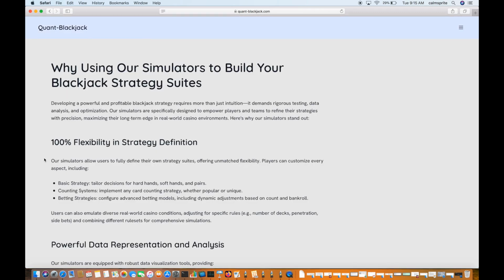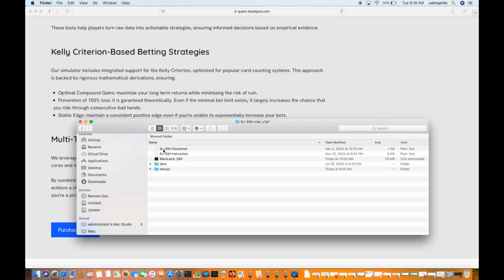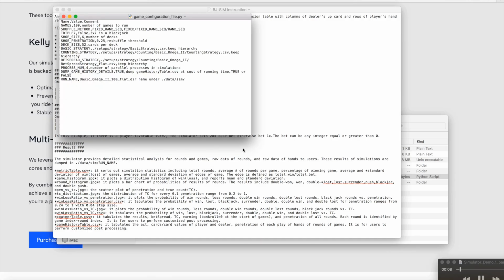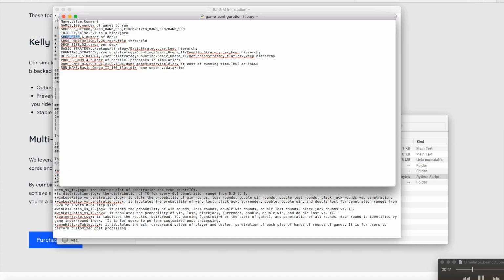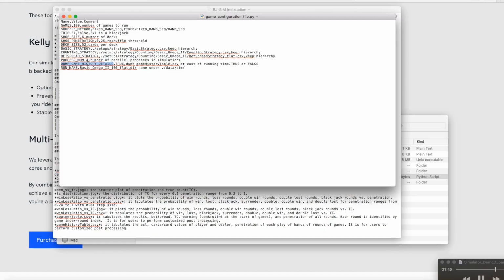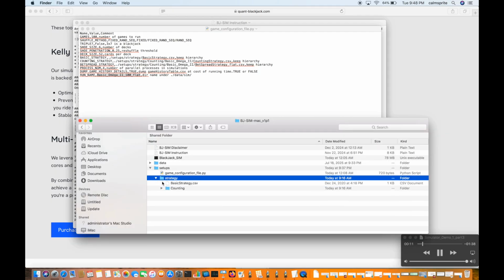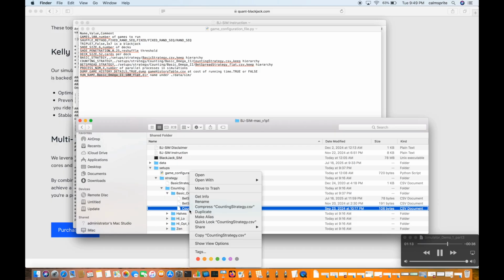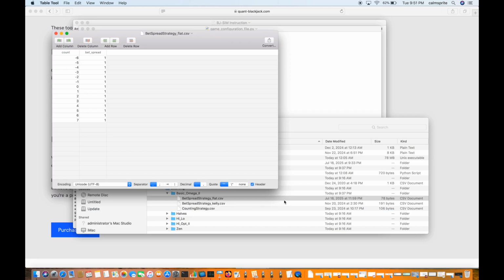Blackjack Strategy Simulator Demo Epsode1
1. simulator introduction
2. simulator file structure
3. simulator setup file